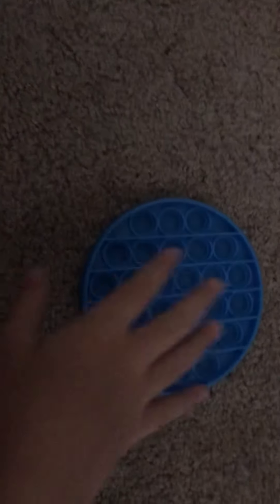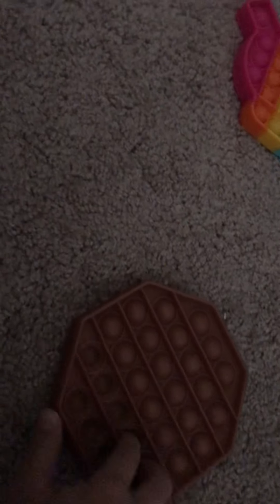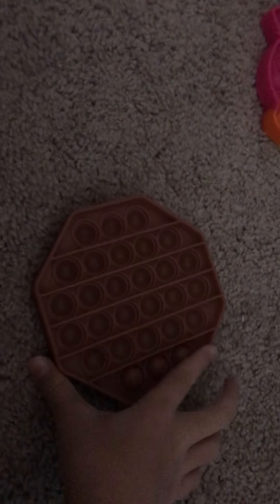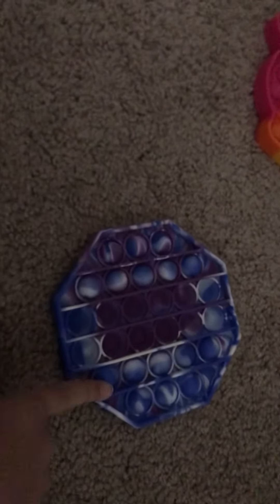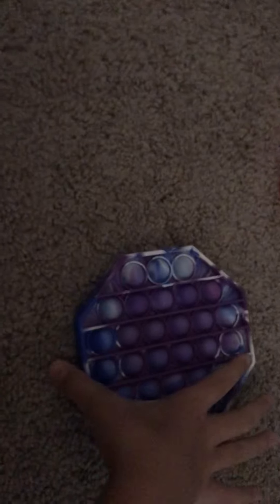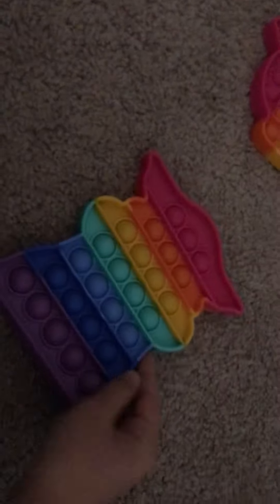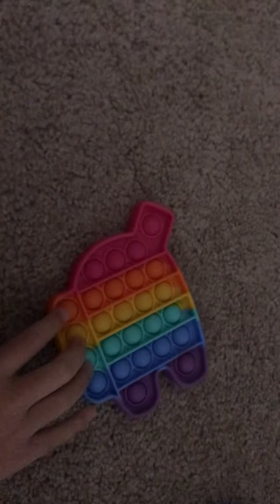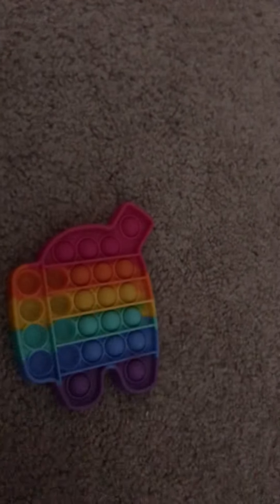Asmr!!!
Thank you all my subscribers for liking my videos and watching them!!! God bless you all!!!